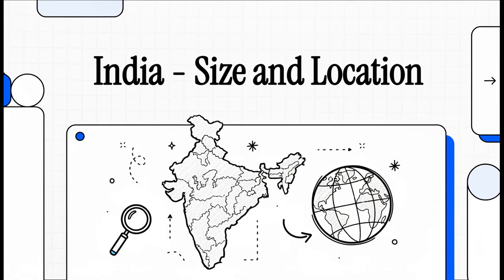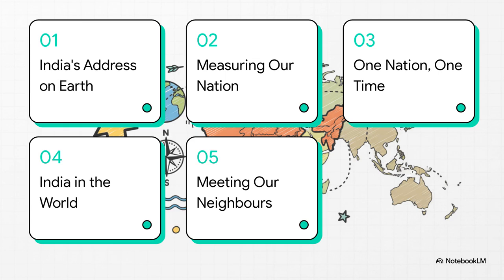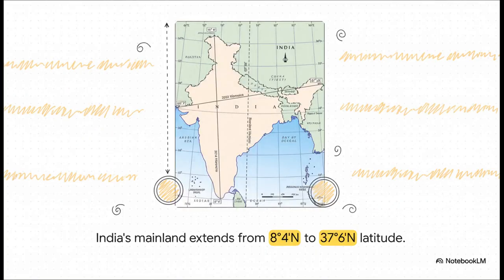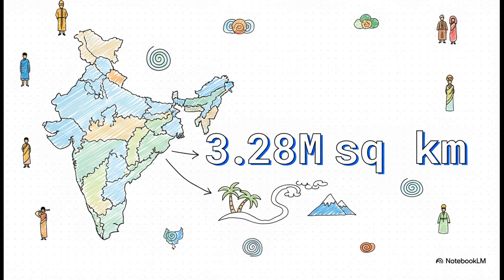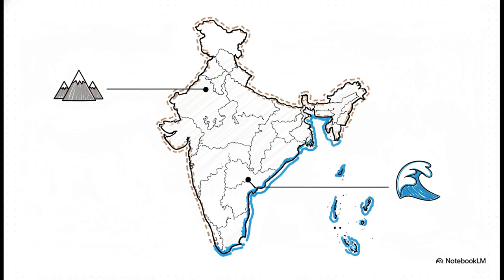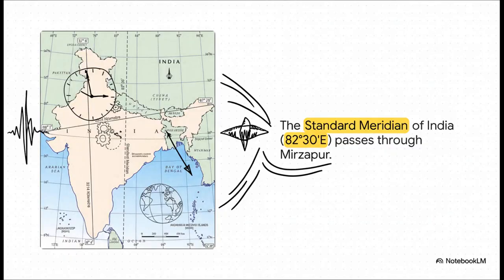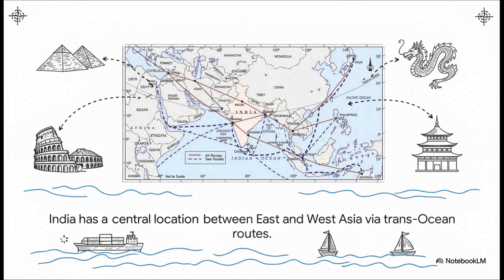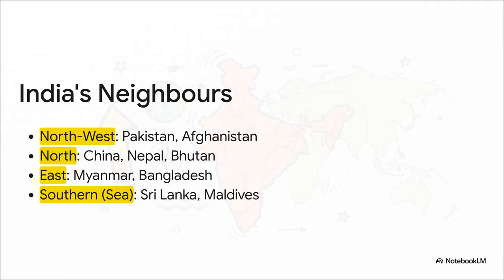Class IX - Geography - India (Size and Location) - 1 Summary